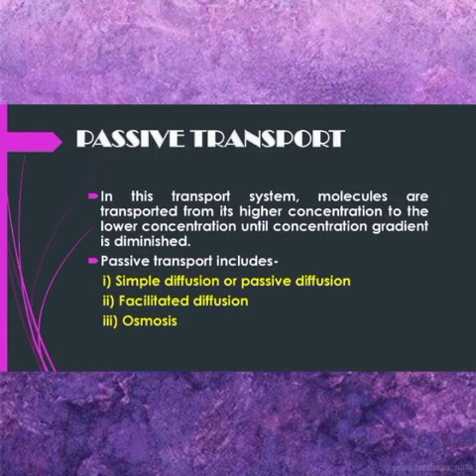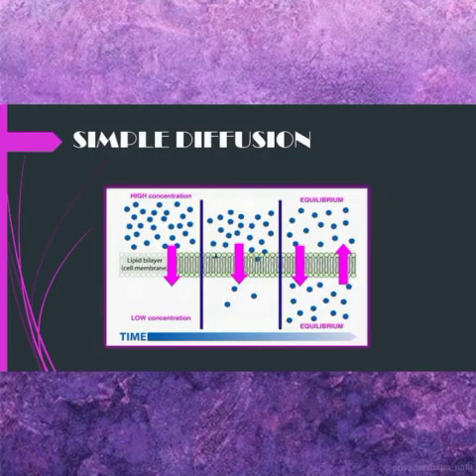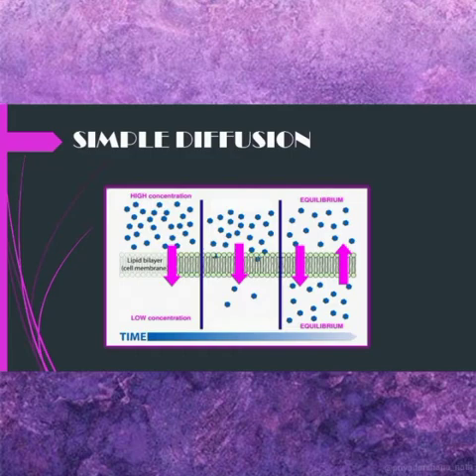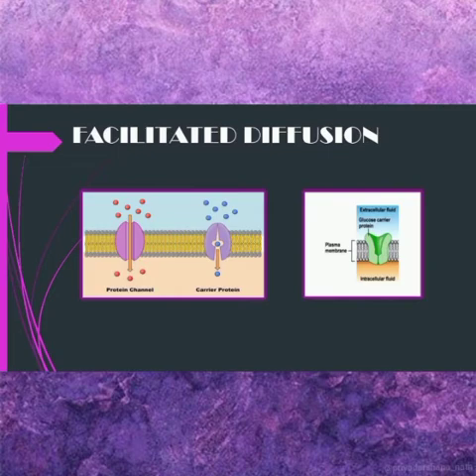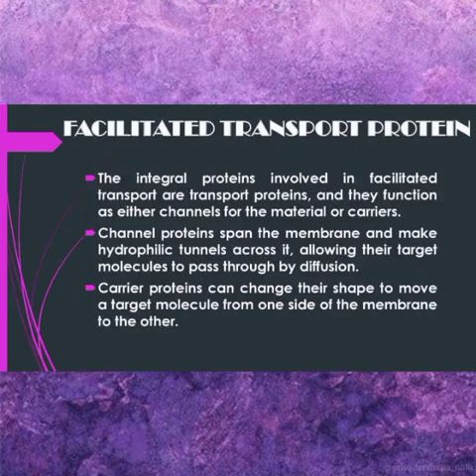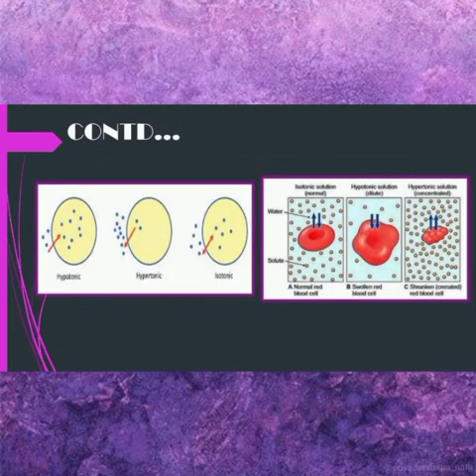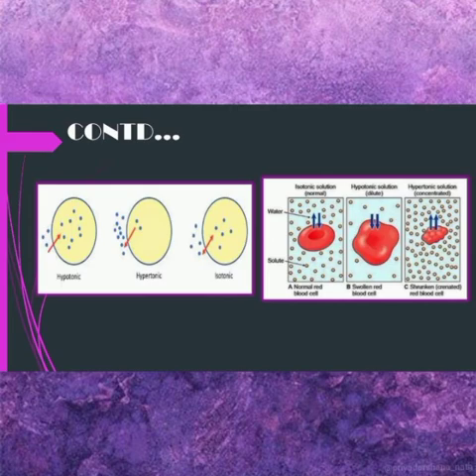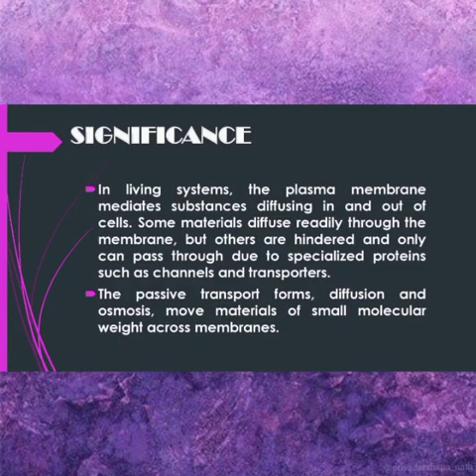Membrane Transport, Part I : PASSIVE TRANSPORT.